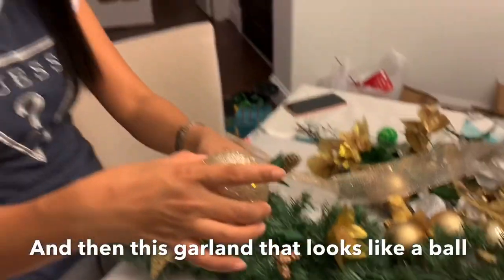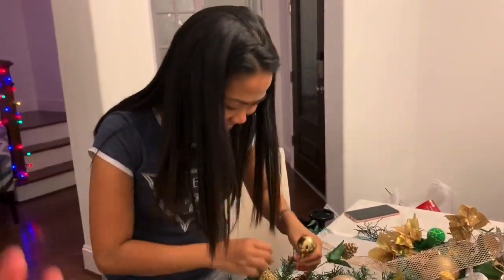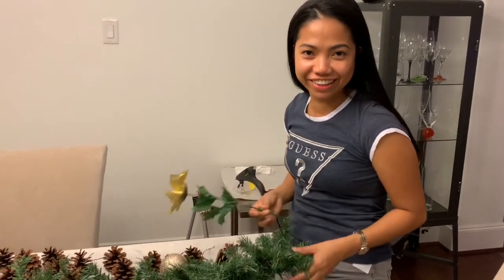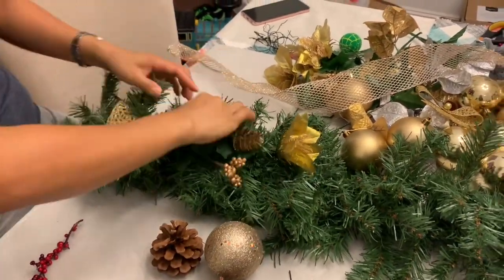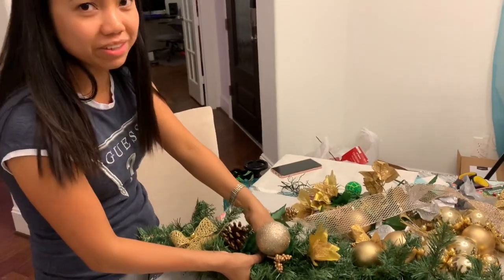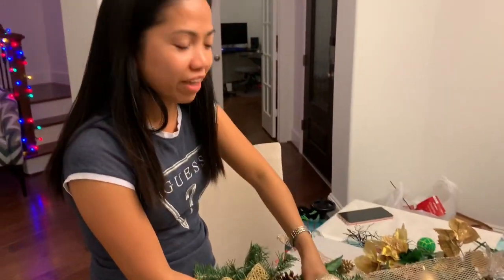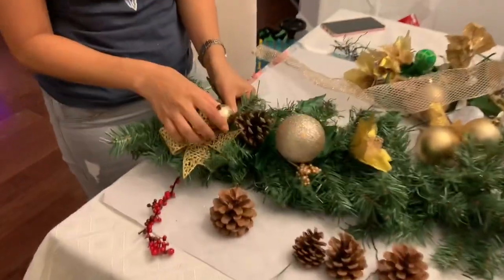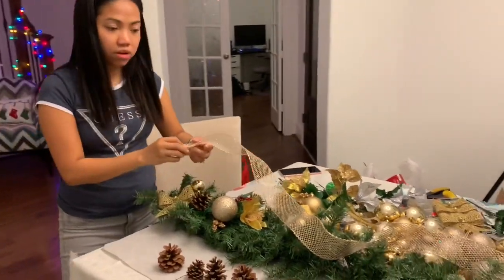Let’s talk about balls- Christmas balls 😂 || DIY Staircase Garland with Christine || Dollar tree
Sharing with you guys these do it your own staircase garland made by Christine. Her channel is Liam & Family Adventures and Love & Life Vlogs. Please support her too.